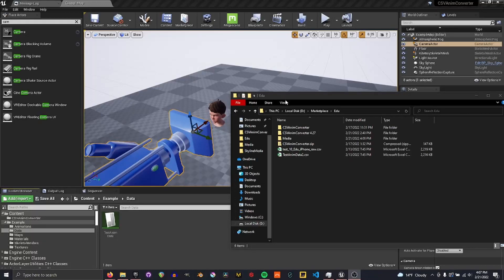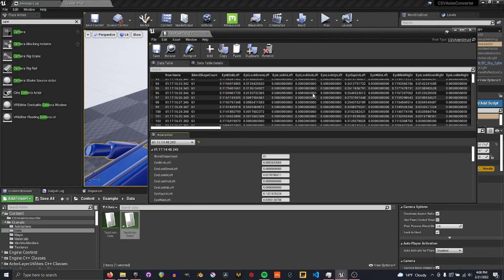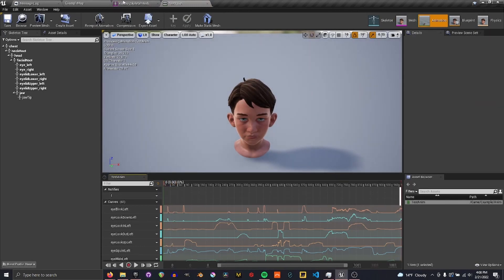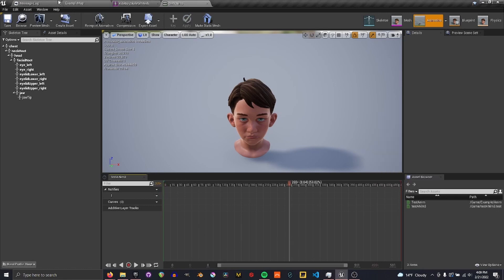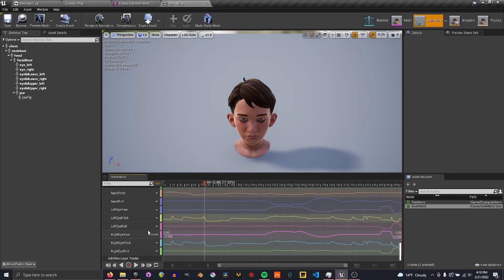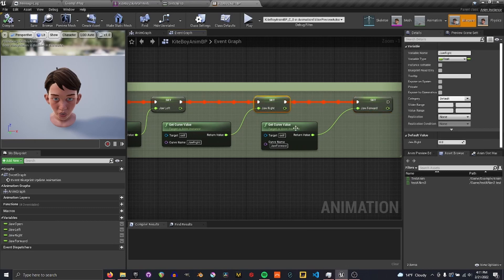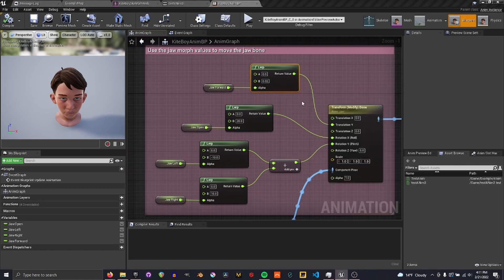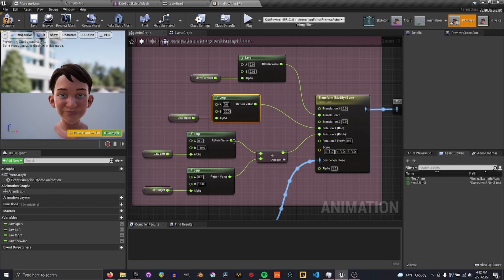UE4 Marketplace - CSV To Animation Tutorial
How to use the CSV To Animation asset to turn your iphone facial capture data into an animation.